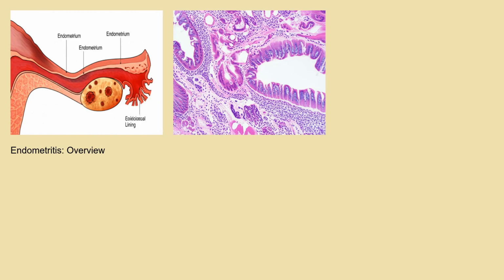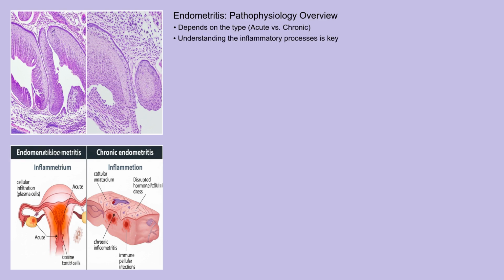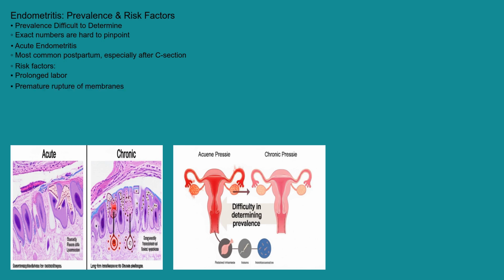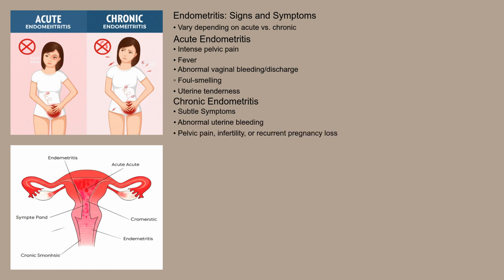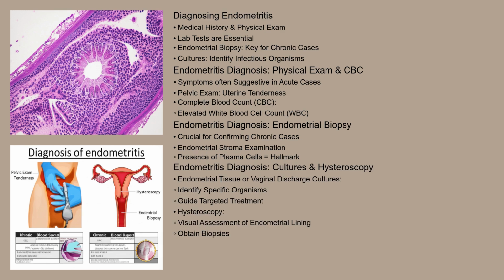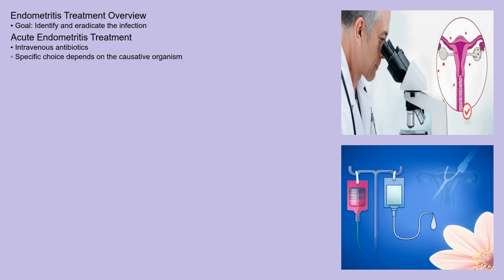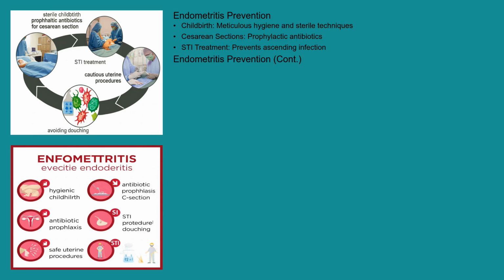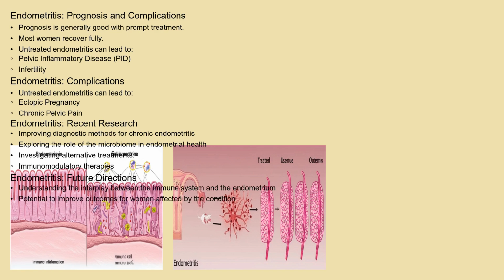Endometritis (acute, chronic) Explained Causes, Symptoms and Treatment, All Insights